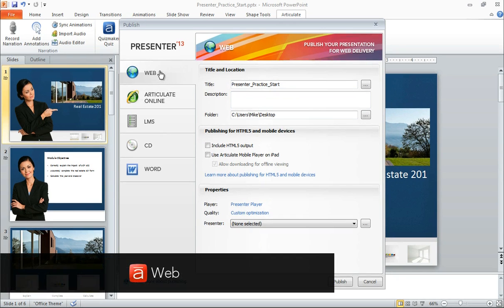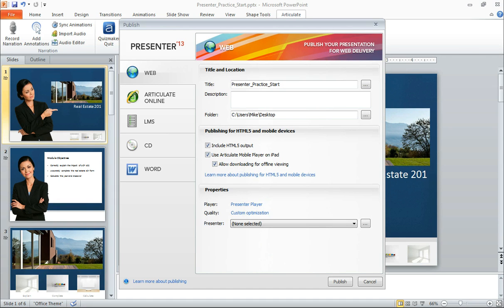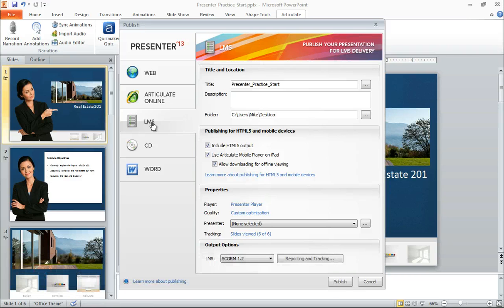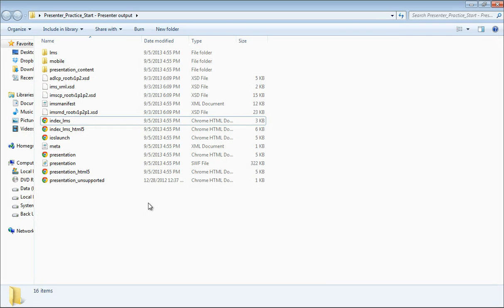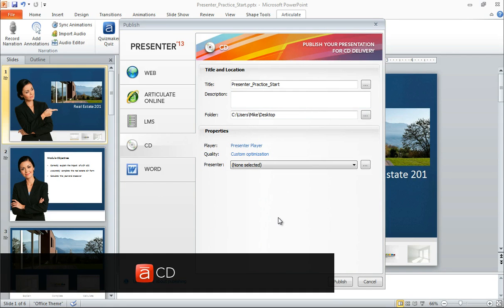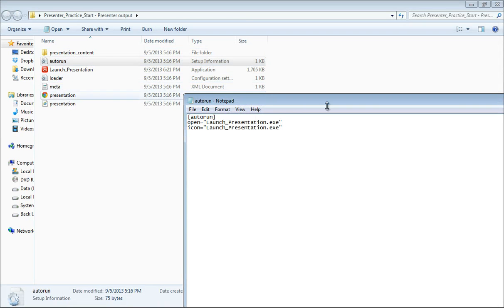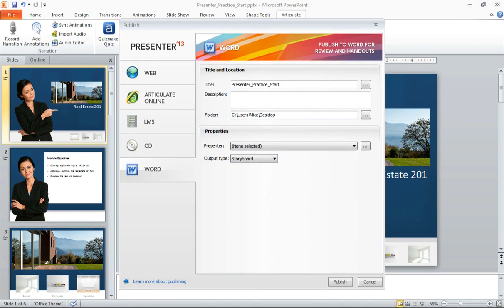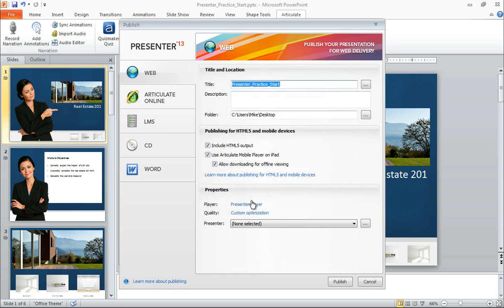Articulate Presenter Publishing Options E Learning Heroes